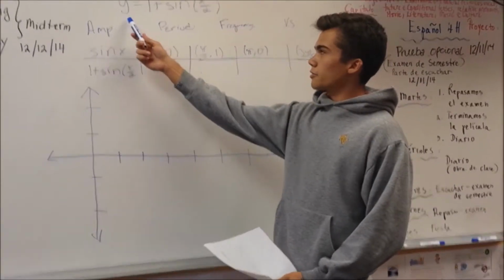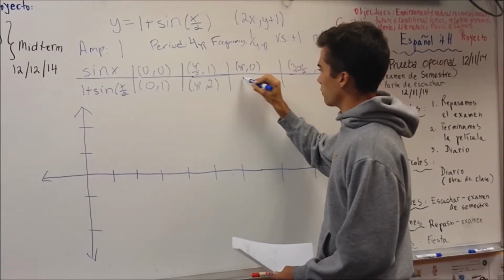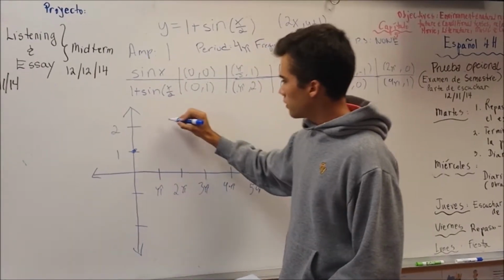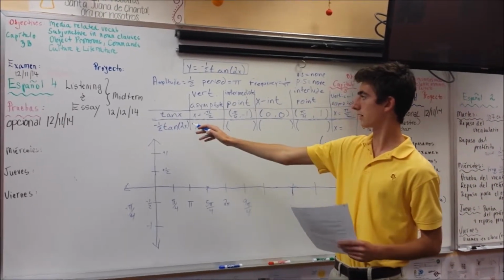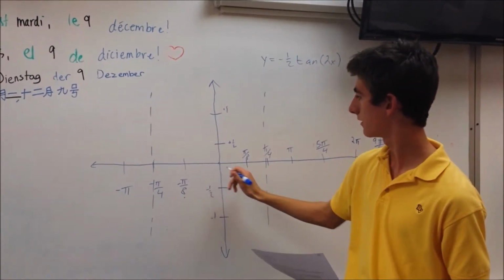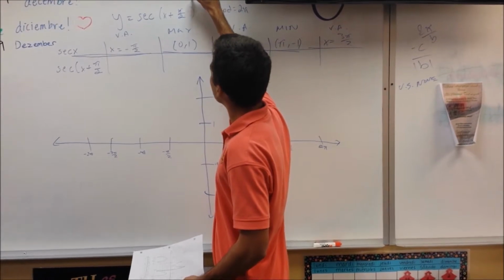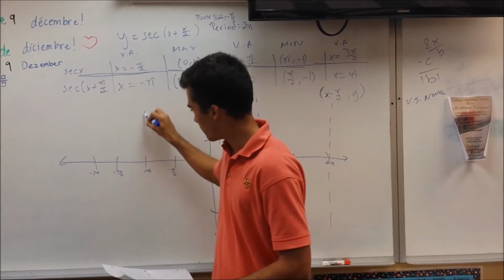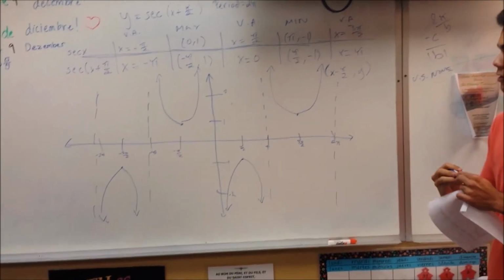Trigonometry Project- Alex Avery and Nick Lambros